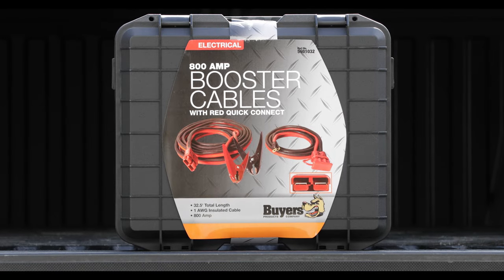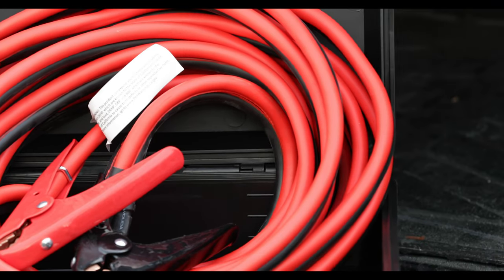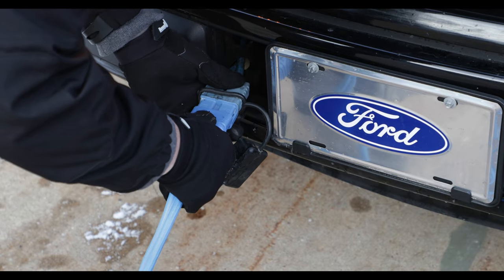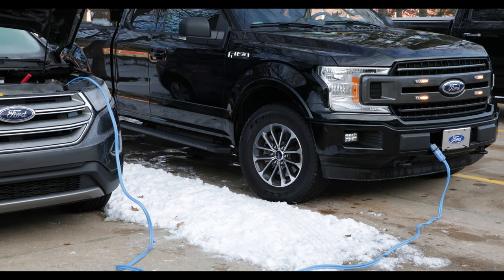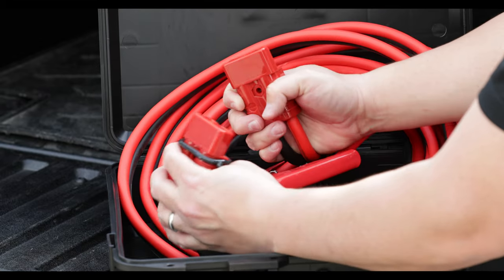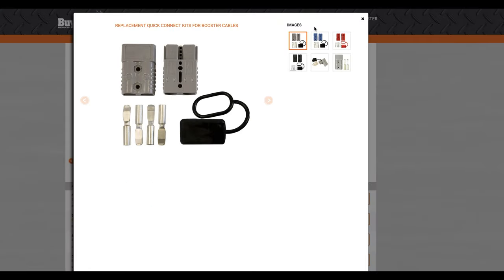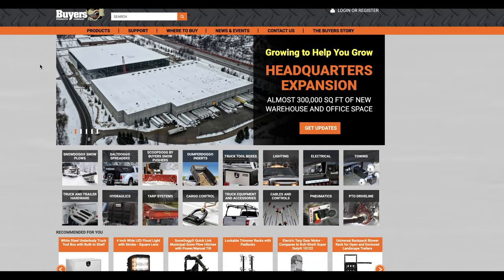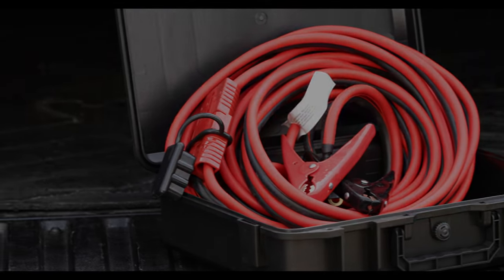Jump a Vehicle in Seconds with Quick Connect Booster Cables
Booster Cables with Quick Connect from Buyers Products make it easy to provide a jump. Just drive up, connect to the disabled vehicle's battery, and plug the other side of the cable into the jumping vehicle. The fully insulated cables are rated to handle 600A to 1000A capacities. The higher amp models are ideal for larger vehicles like medium and heavy-duty diesel trucks and off-road construction equipment. All the quick connect kits include a 6 ft battery side cable with quick connector for easy hook-up and a carrying case.